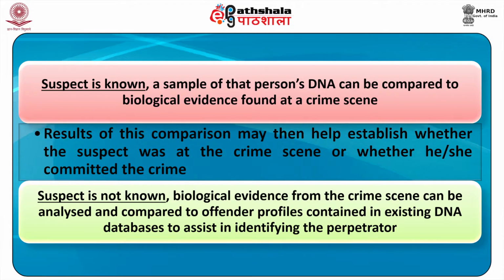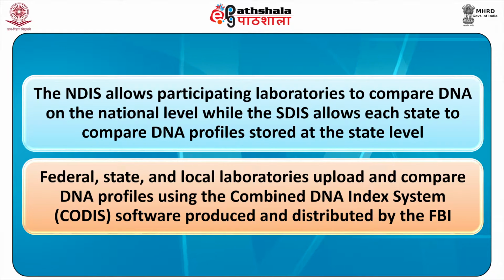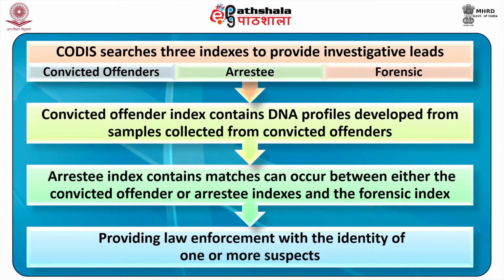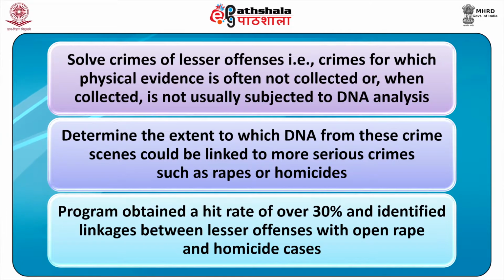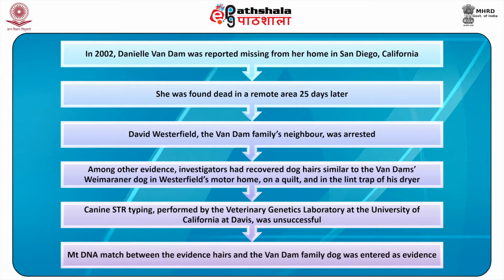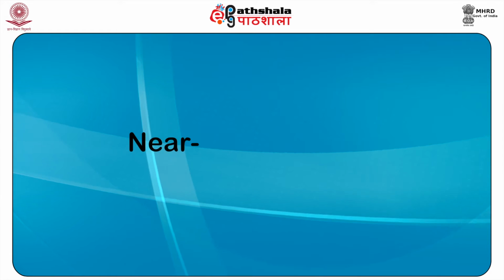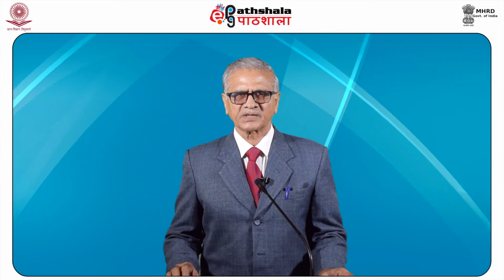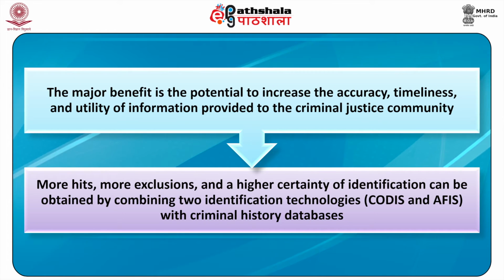FSC P13 M4